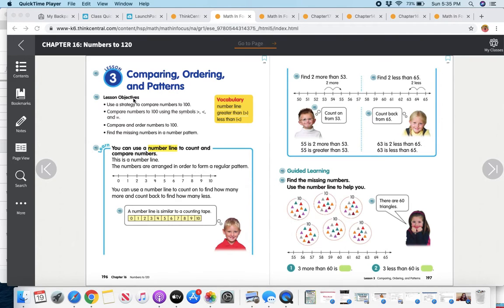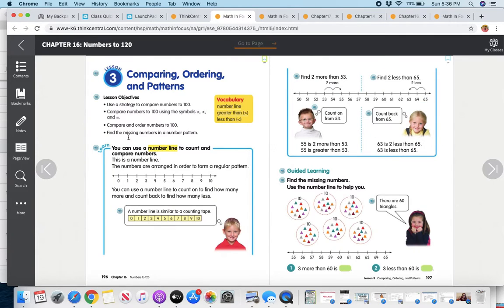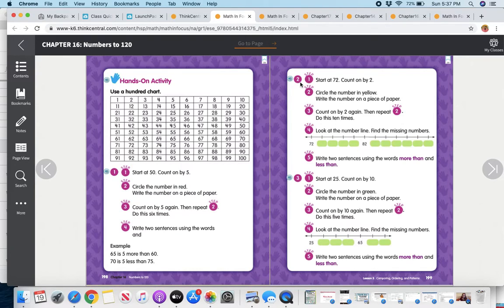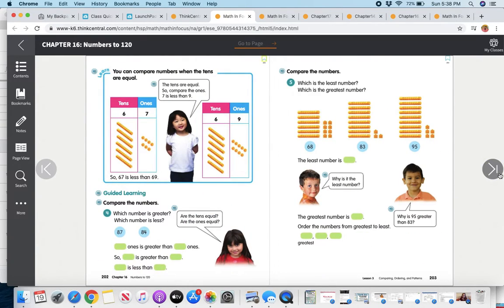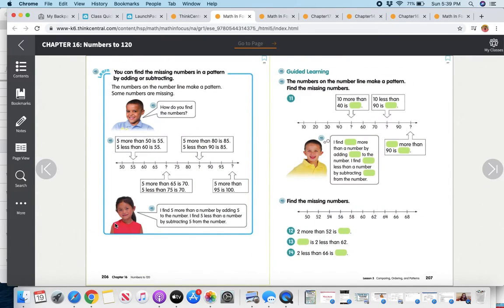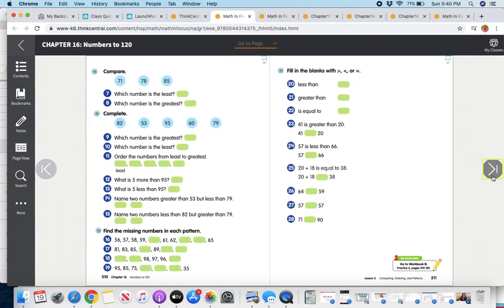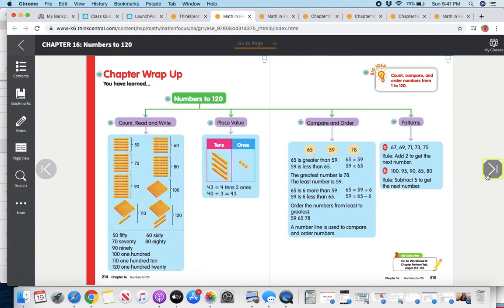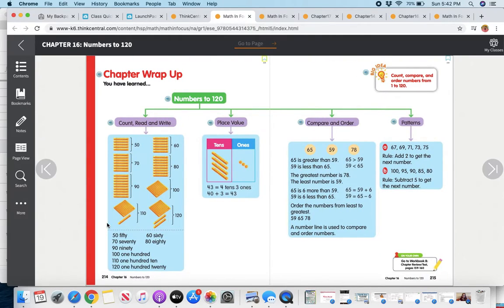Math Essential (Must Do) Work 4/20-4/24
Essential Math work for this week: Math Textbook pages